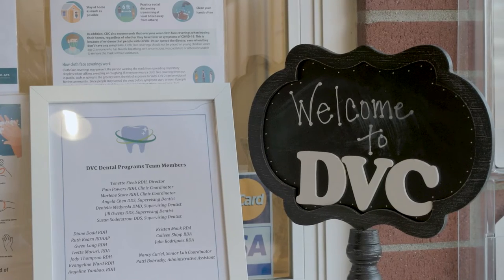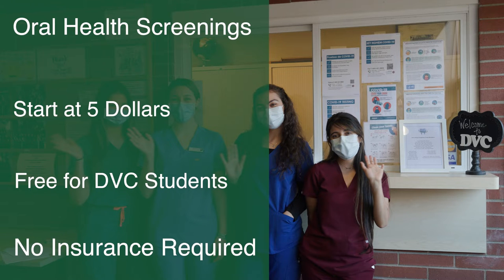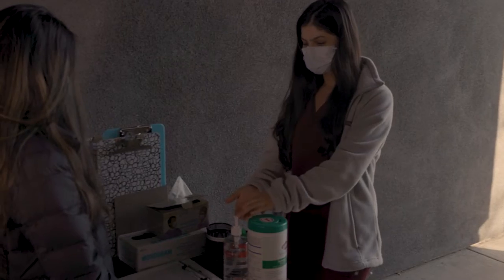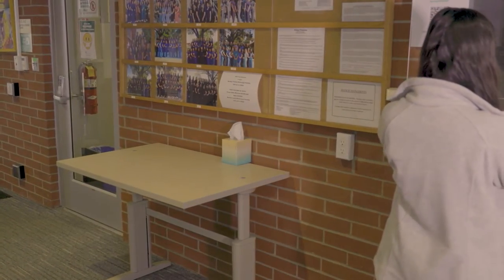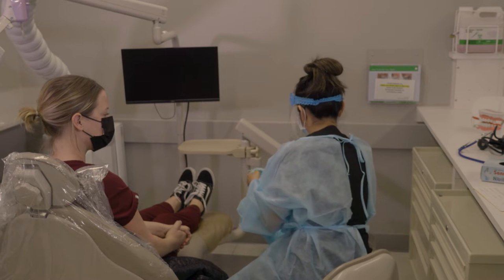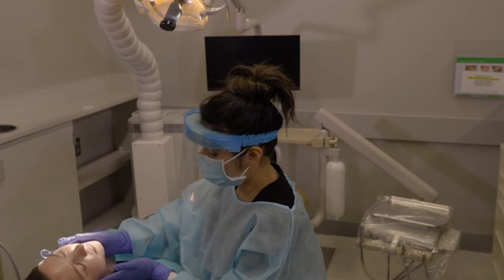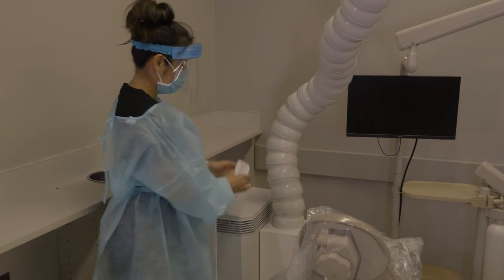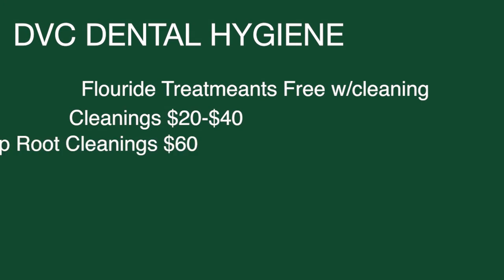DVC Dental Clinic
Promotional video for the dental clinic at DVC.

Created by film student interns at Diablo Media Studio (ARTMD - FTVE department)

SP 2022